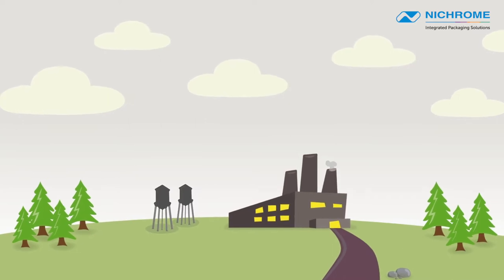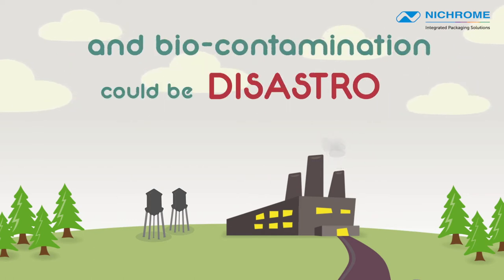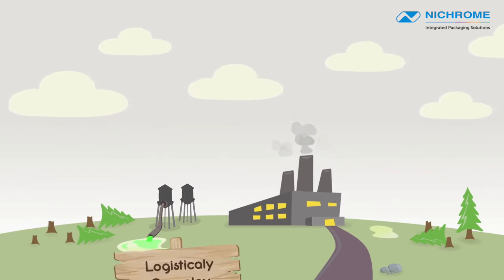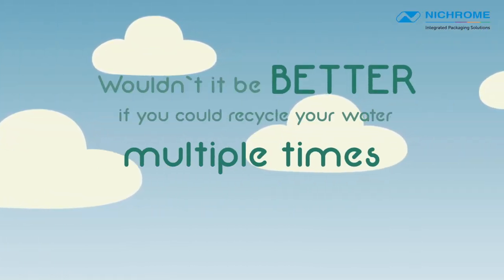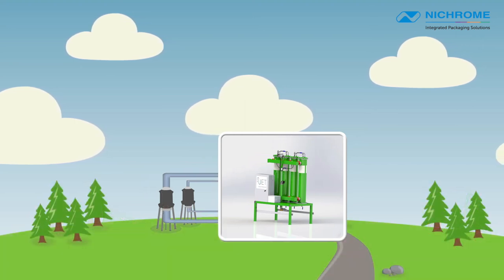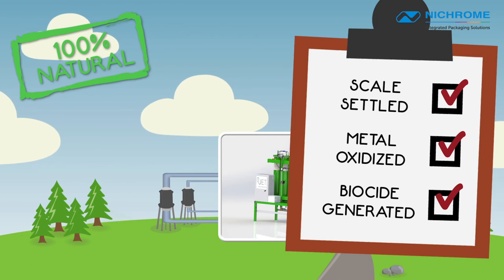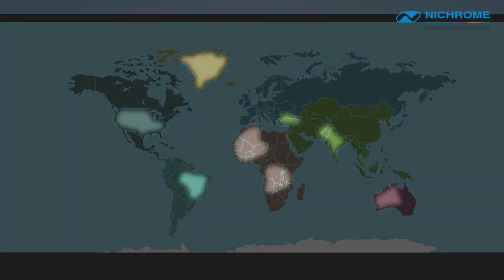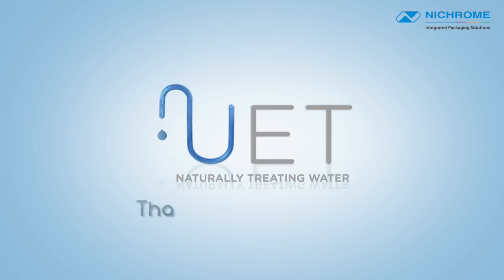Chemical-Free Cooling Tower Water Treatment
Nichrome brings to you revolutionary water treatment solutions by UET, Israel.
These solutions are based on unique algorithms, proven in thousands of major installations around the world.
This technology restores water to its natural balance without adding chemicals  that works in all environments.